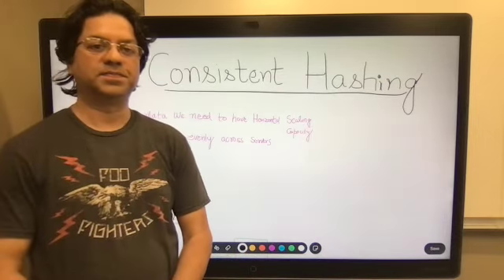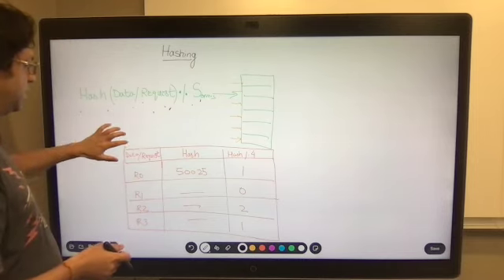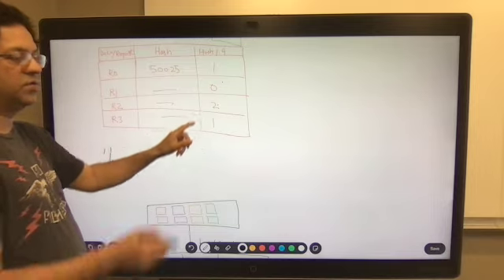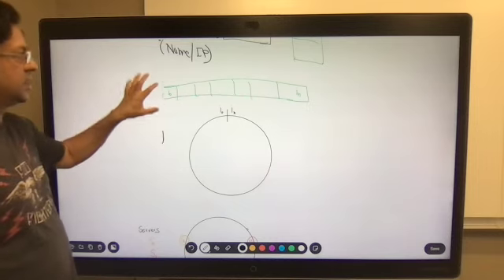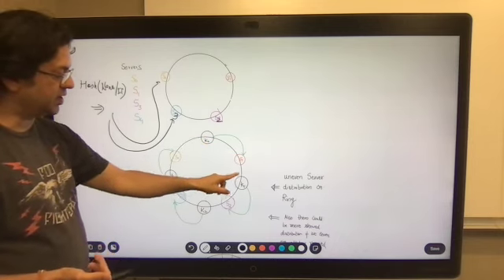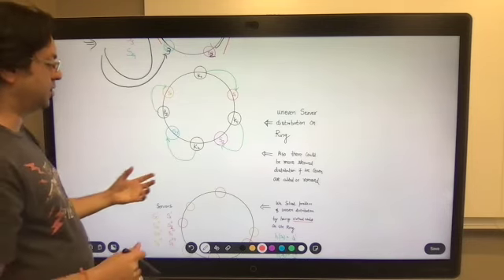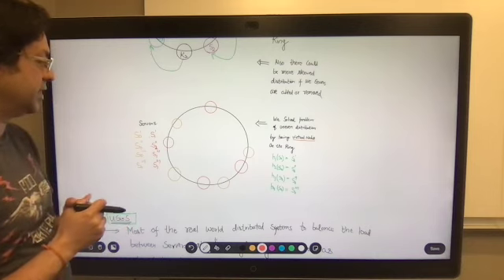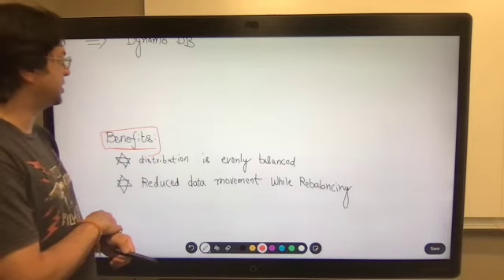Consistent Hashing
Consistent Hashing technique is explained for system design.